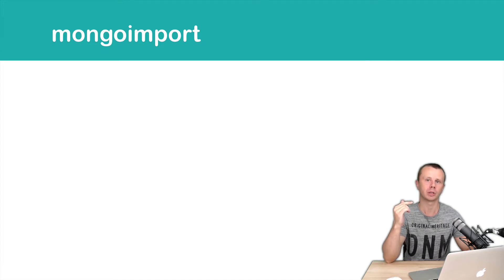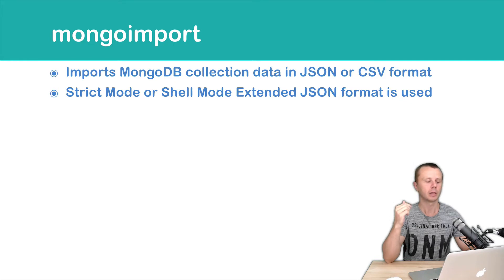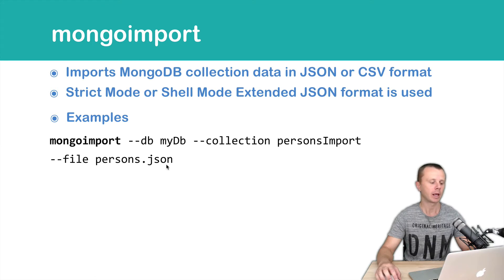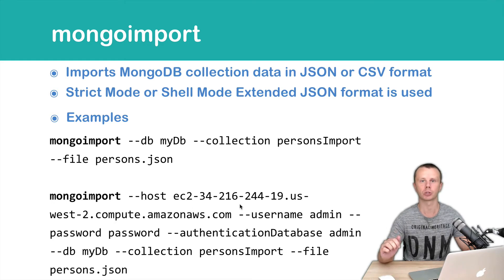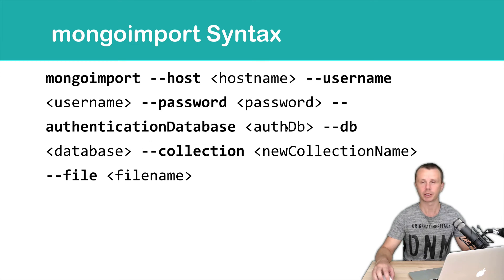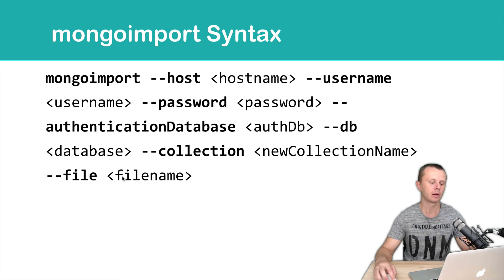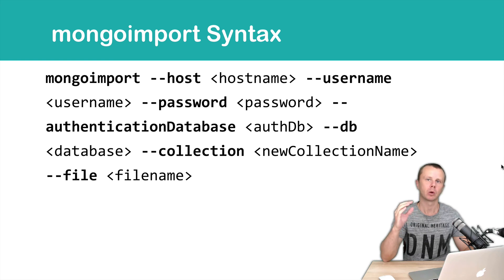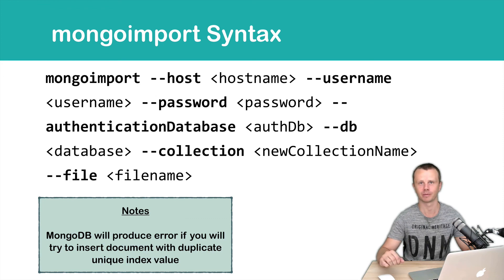MongoDB Utilities: 04 mongoimport